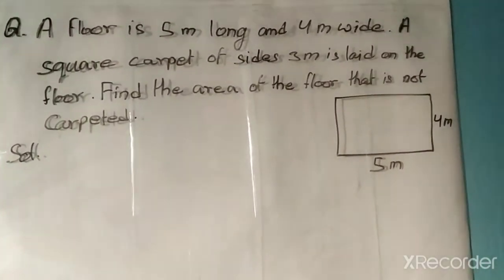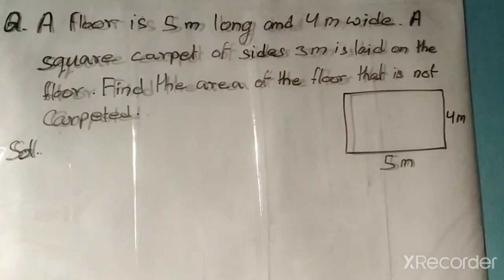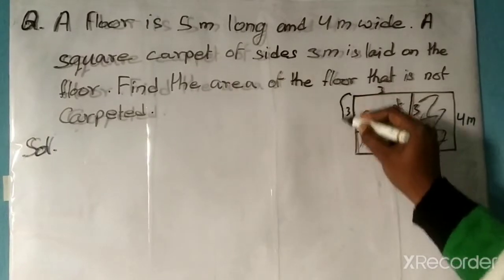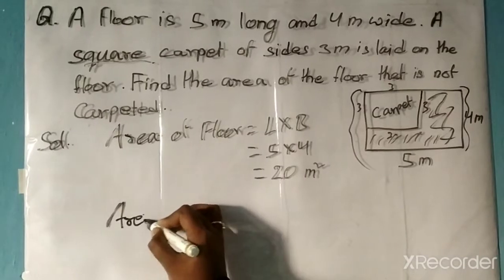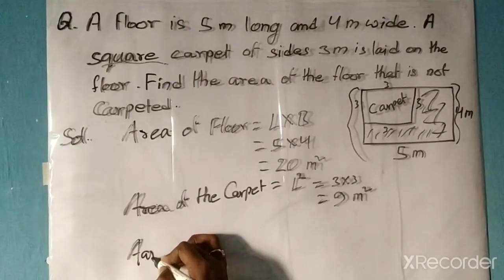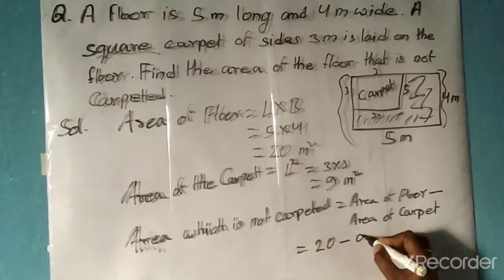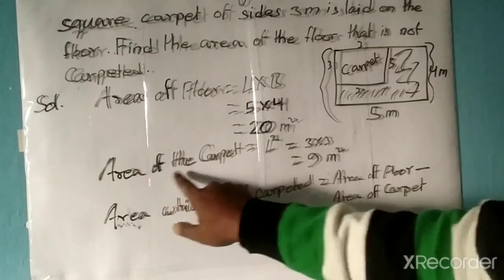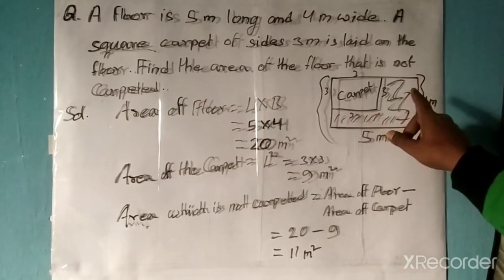Problem solving related with area. To find the area of uncovered area.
Problem solving by applying area formula to find the area of uncovered portion.